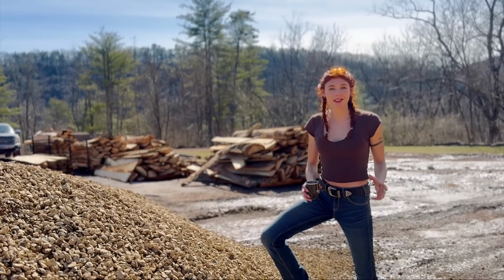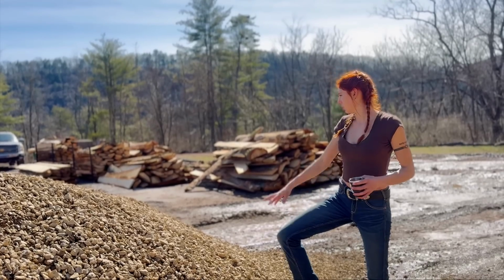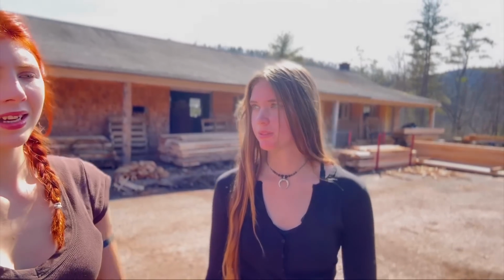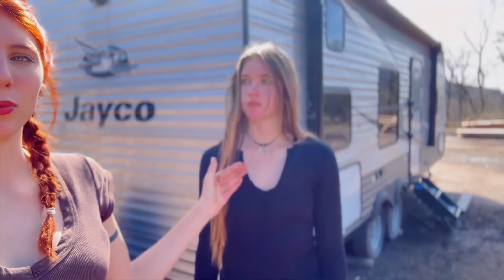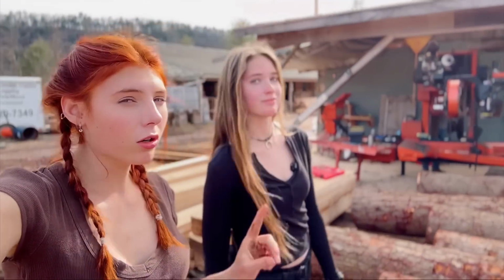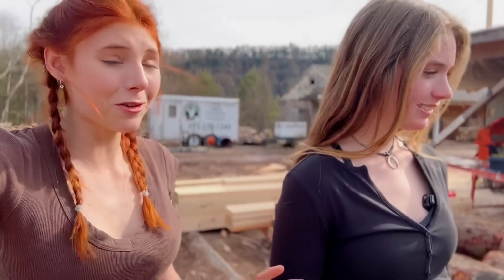You Won’t Recognize the Log Yard! Complete switch up!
SOCKS!!! Use this code to get %10 off